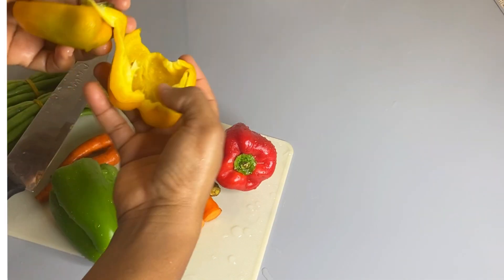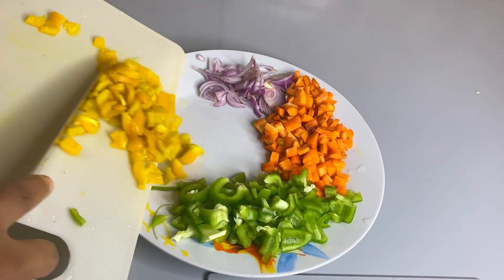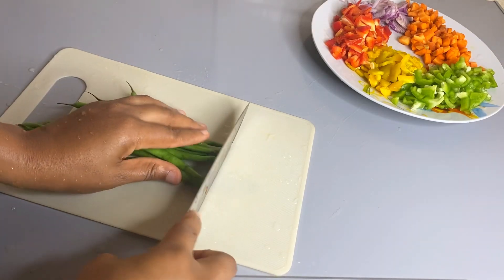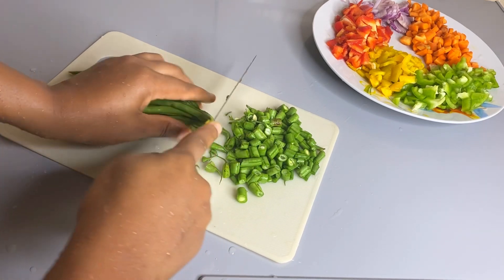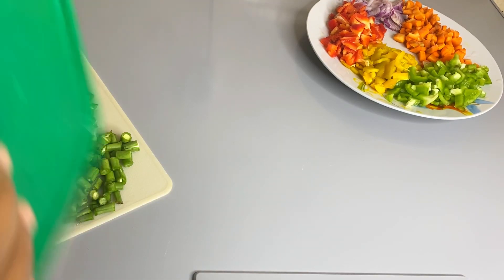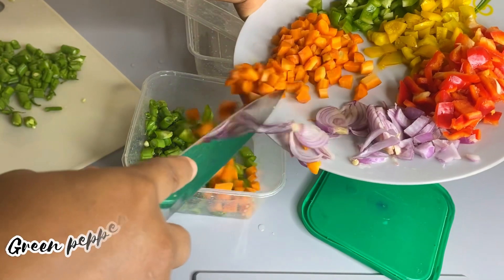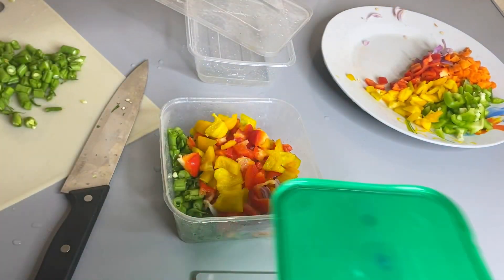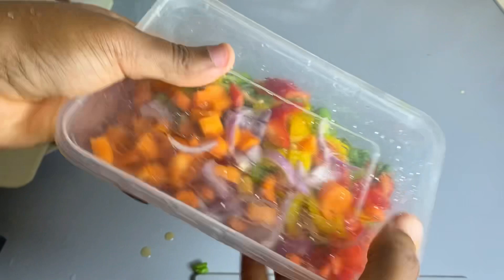STIR FRY ANYTHING IN MINUTES | COOKING MADE EASY | Yomi and Anu